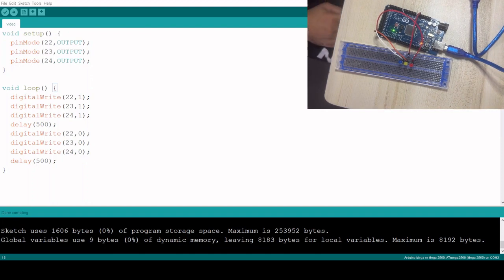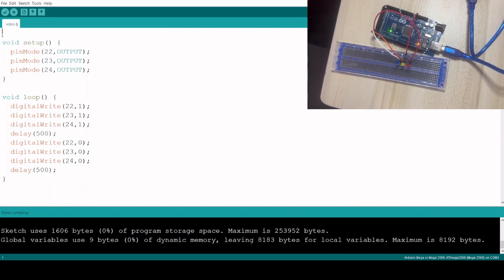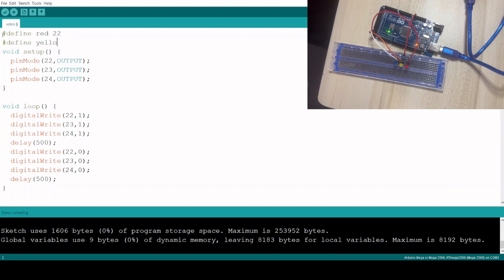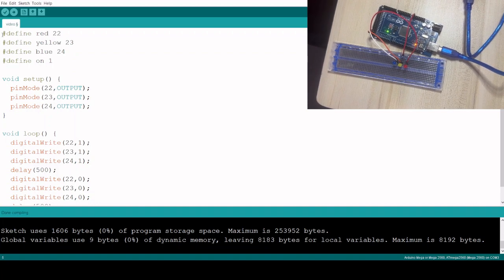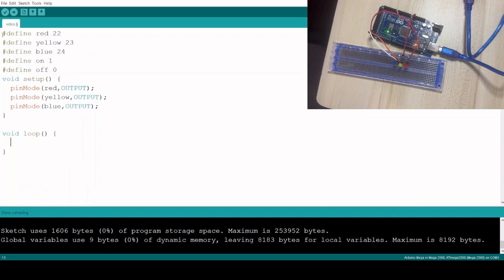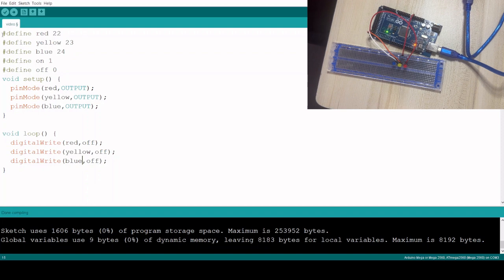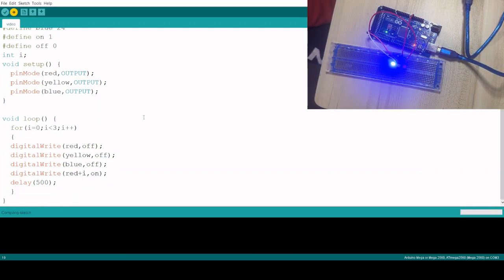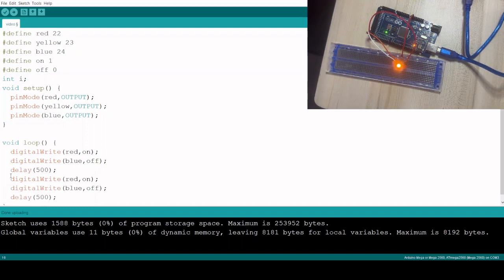Code different LED patterns on microcontroller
A simple explanation on how to code different LED patterns like fairy or diwali or christmas lights on microcontroller